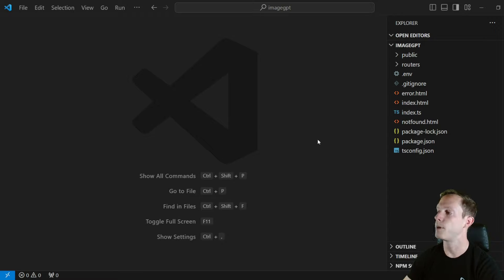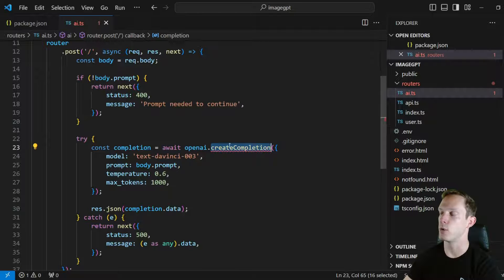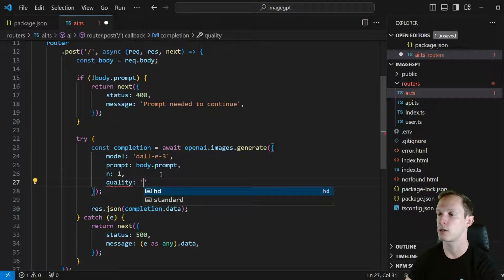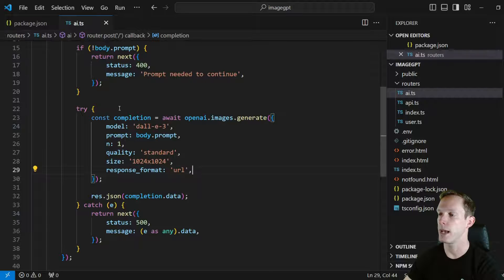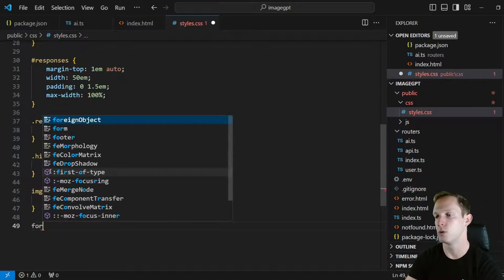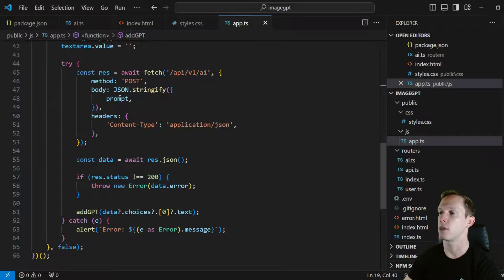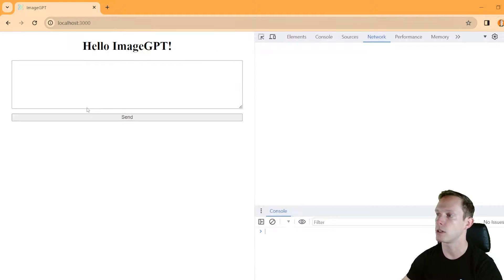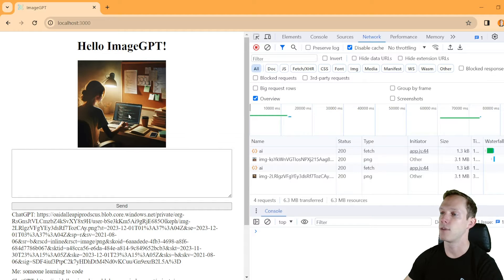Generating Images Using the OpenAI API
In this video we'll use the OpenAI API and the dall-e-3 model to create brand new, never before seen, images from text using a Node.js Express backend and a simple HTML/TypeScript frontend.